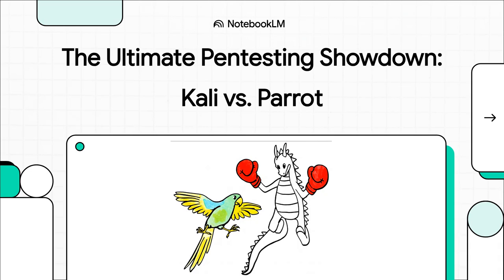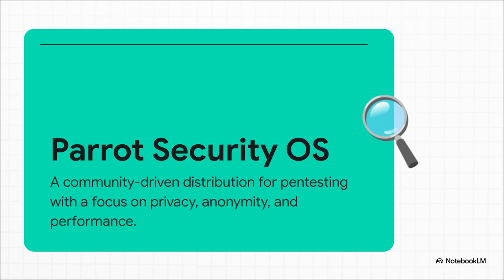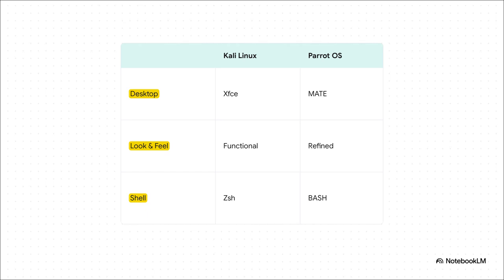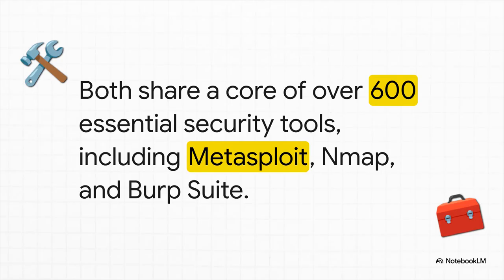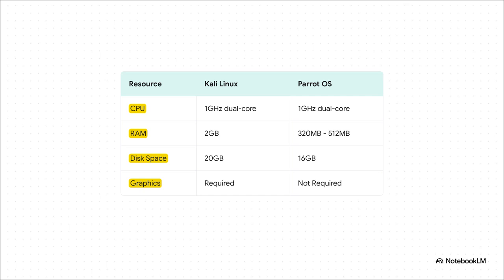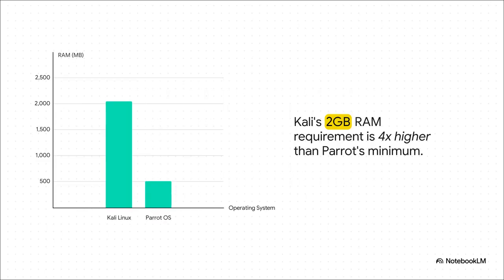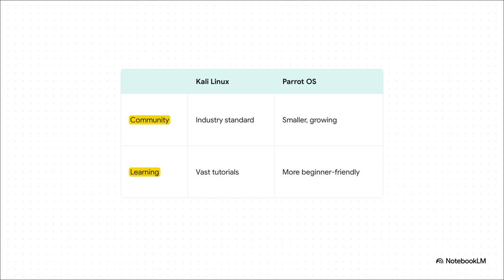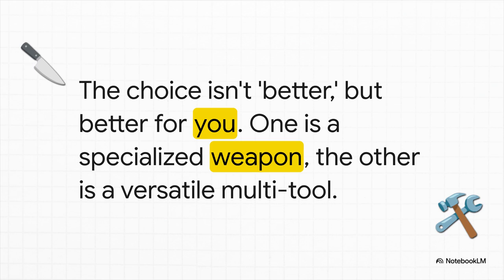Kali Linux vs. Parrot Security OS: Which Wins? Full Breakdown (2026 Edition)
In today’s video, we’re comparing Kali Linux vs. Parrot Security OS — two of the most popular penetration testing and ethical hacking Linux distributions used by cybersecurity professionals. While Kali Linux is widely known for its extensive toolkit and industry-standard penetration testing features, Parrot Security OS offers a lightweight, privacy-focused alternative with powerful tools for ethical hacking and digital forensics. But which one is the best choice for your security workflow?

We’ll break down the features, pre-installed tools, ease of use, system requirements, security, updates, and ideal use cases so you can see how Kali Linux and Parrot Security OS stack up side by side. Whether you’re a penetration tester, security researcher, or ethical hacker, this Kali Linux vs Parrot Security OS review will help you decide which Linux distribution fits your needs.

If you found this ethical hacking Linux distro comparison helpful, don’t forget to like, subscribe, and hit the notification bell for more Kali Linux, Parrot Security OS, and cybersecurity tool reviews every week! Have a tool or distro you’d like us to compare next? Drop it in the comments below!